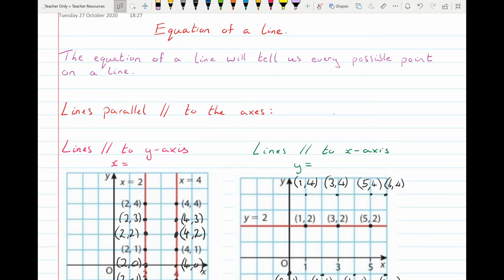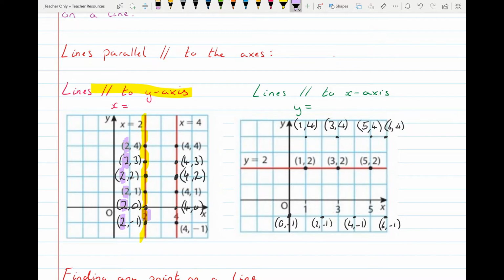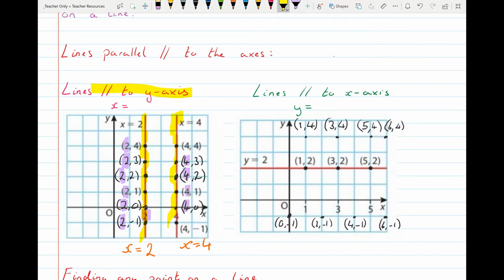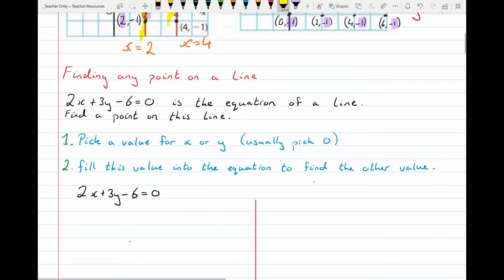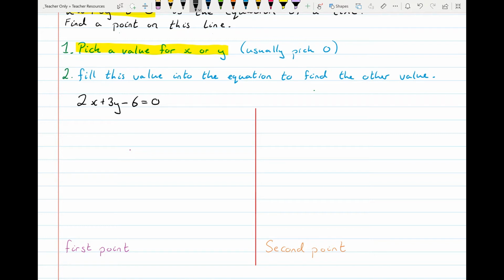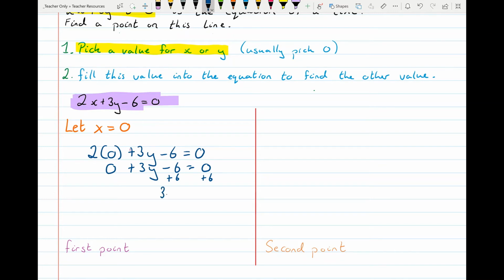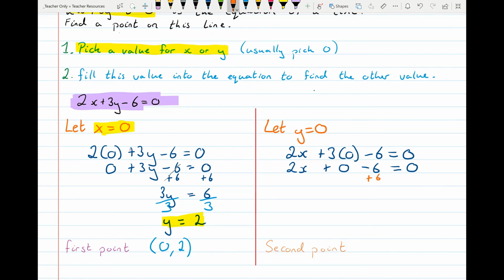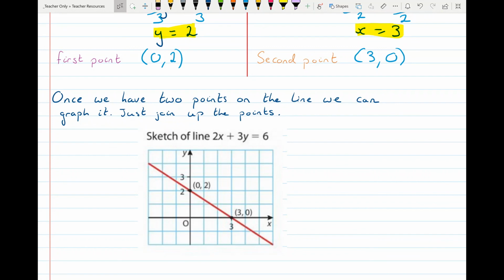Finding a Point on a Line - Co-ordinate Geometry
Finding a point on a line when given its equation & using the equation of a line to draw the line.
Suitable for Junior Cycle & Leaving Cert. Maths students.